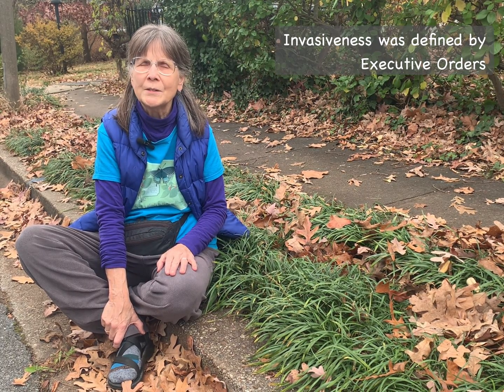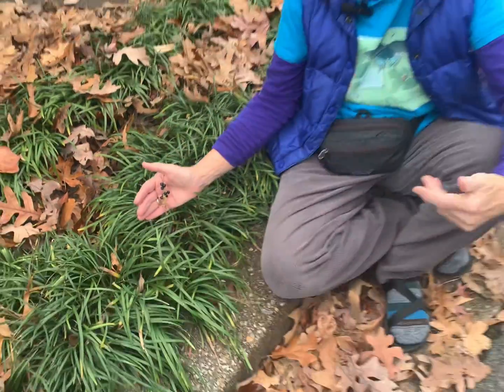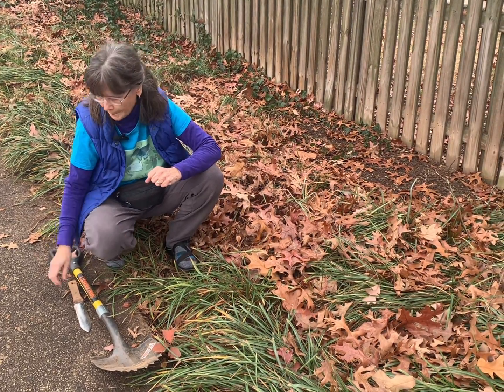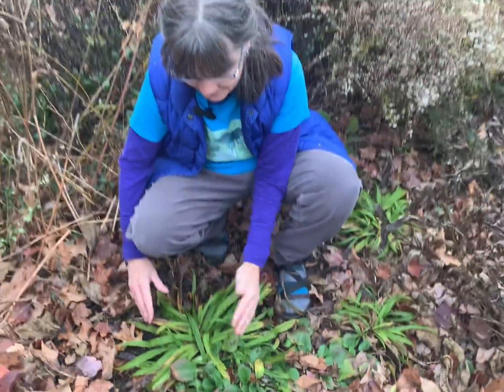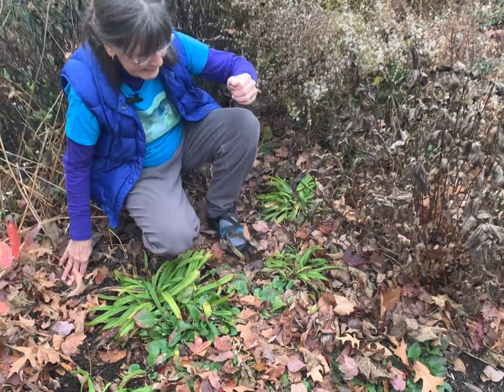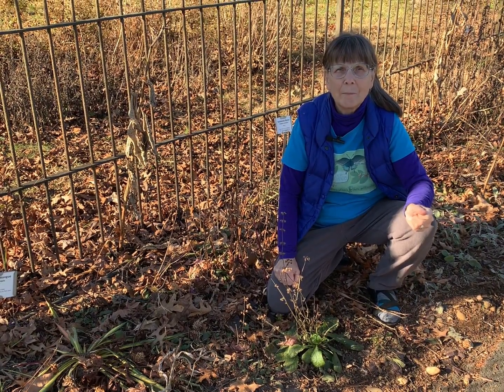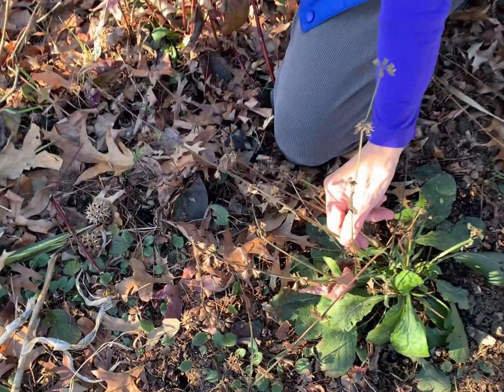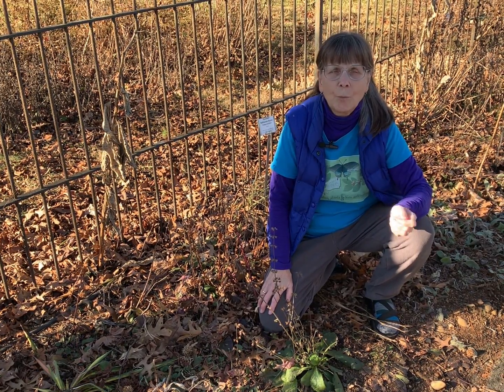Invasive Plant: Liriope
Learn about problems posed by invasive Liriope and three attractive native replacements.